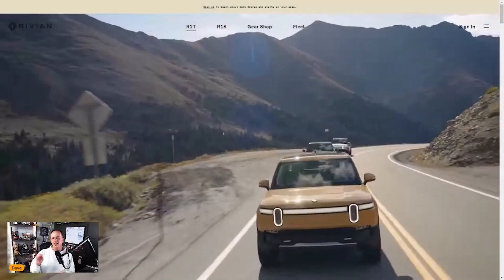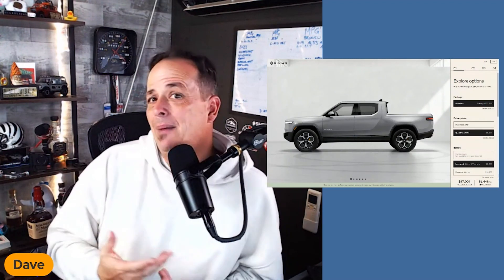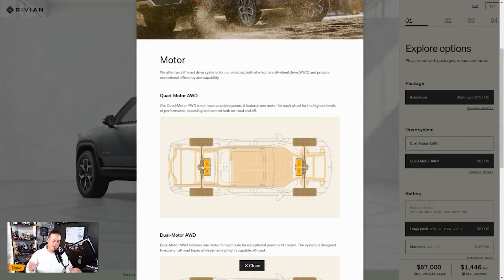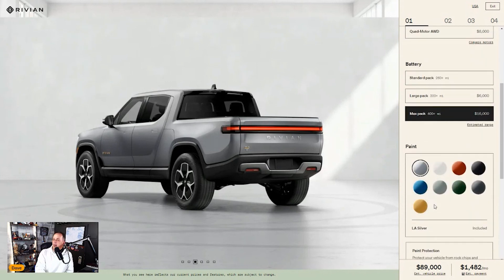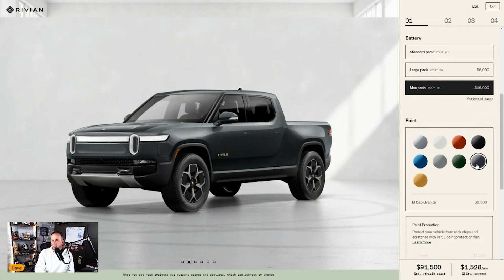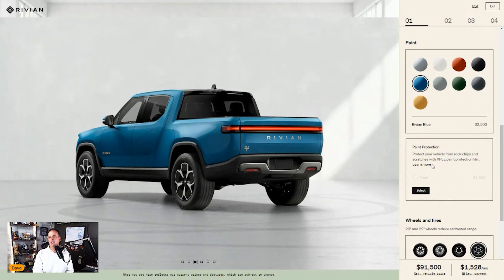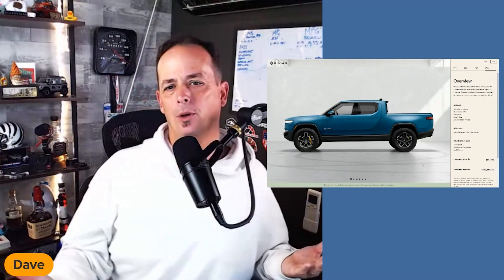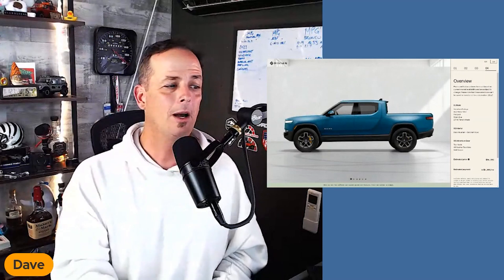2023 Rivian R1T is the best EV truck but there is a cost.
The electric truck market is growing fast but the @Rivian seems to be the nicest so far. Fords new F150 Lighting is basically a normal Ford truck and the Tesla Cyber truck is pretty crazy looking so the Rivian is the middle of the ground EV truck.

*ATN is offering Membership here on YouTube. If you enjoy independent auto news and reviews then think about offering your support.